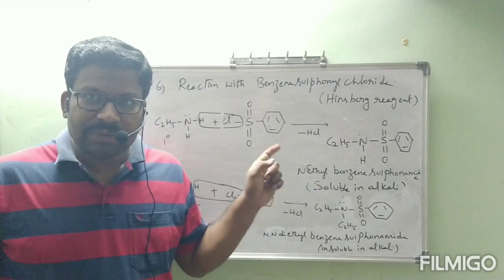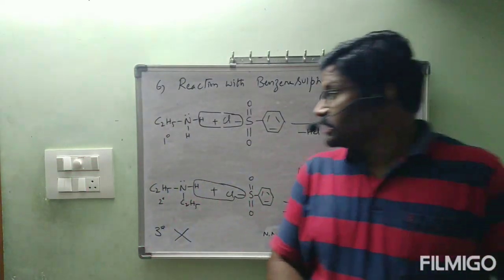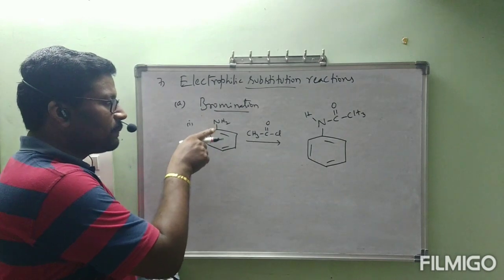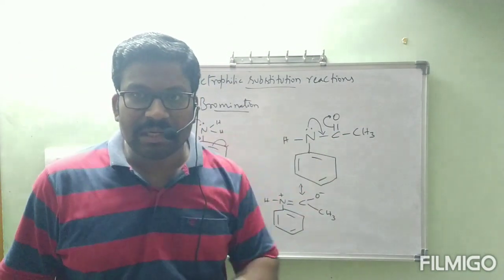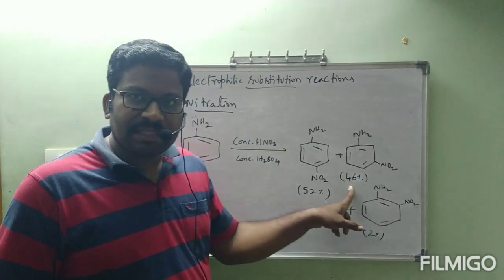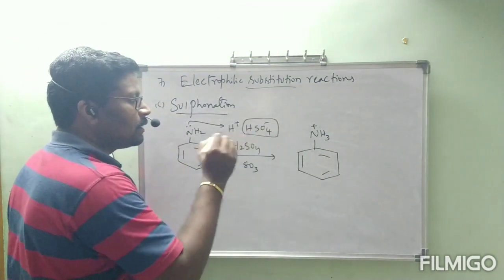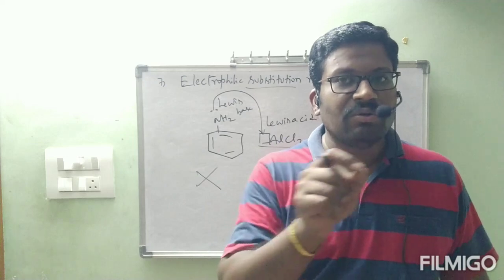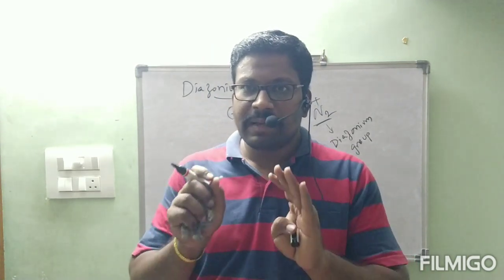Class 12 chapter 13 part 5